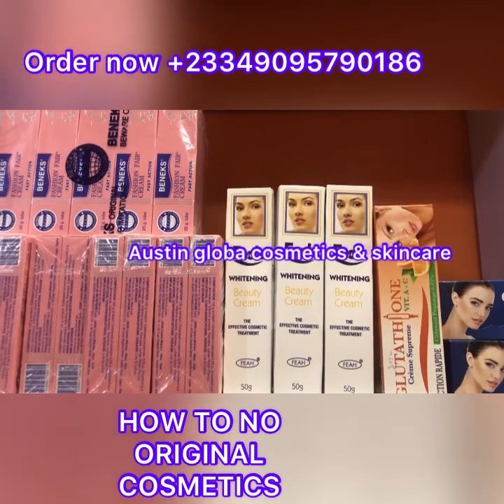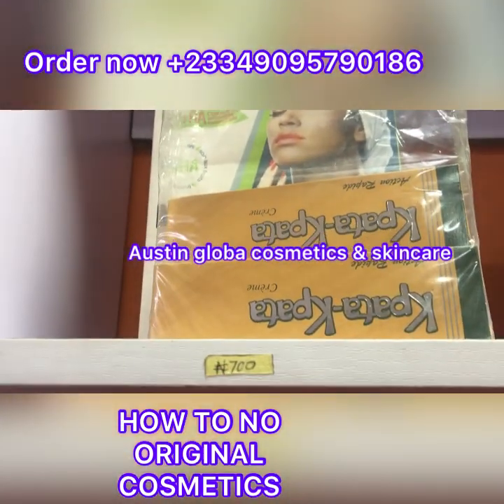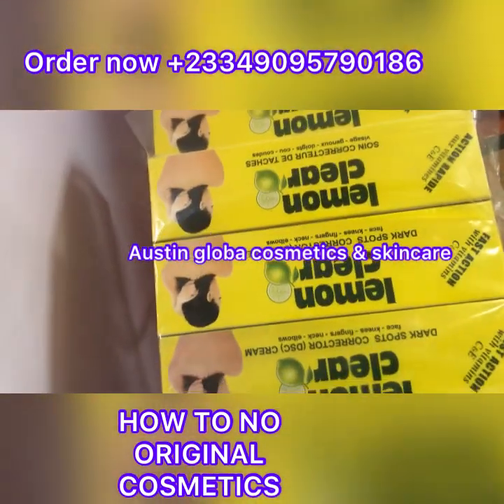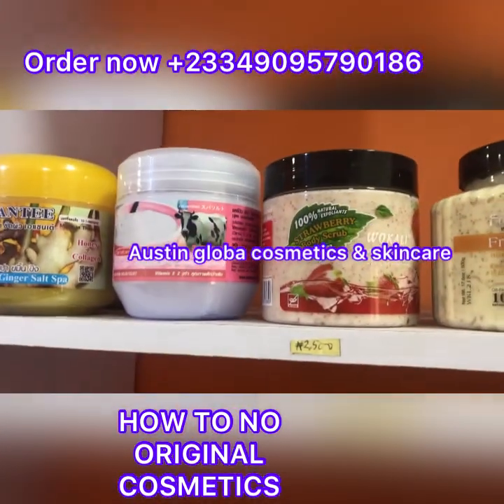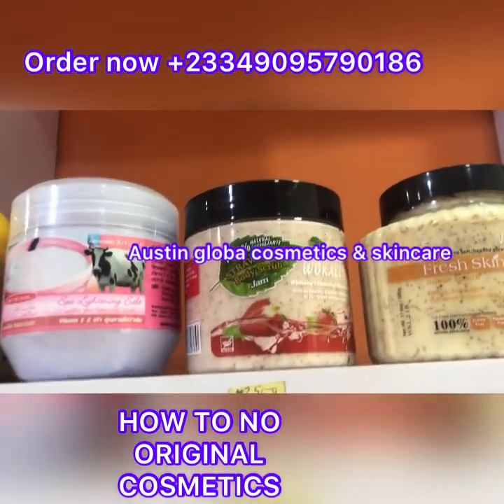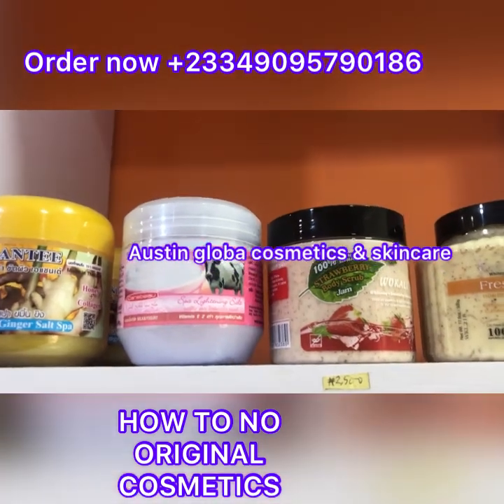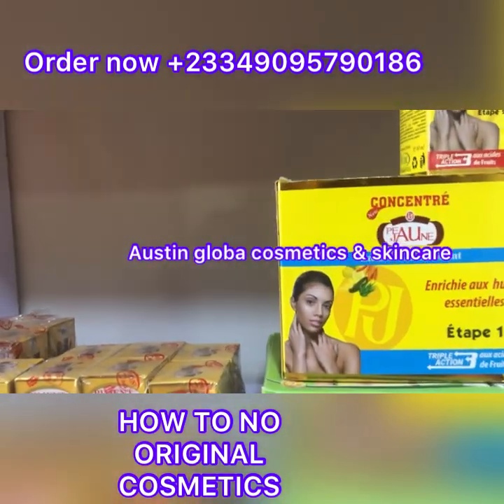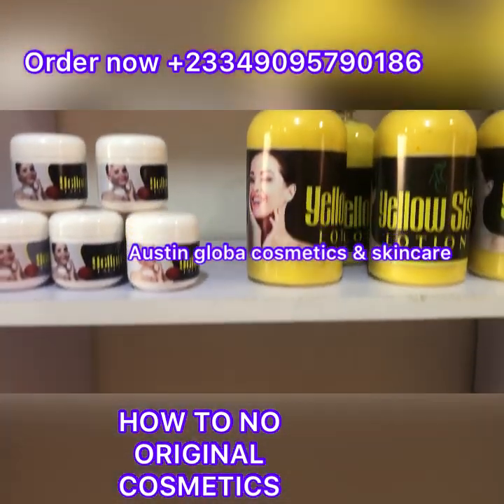HOW TO GET AN ORIGINAL SKINCARE PRODUCT FOR YOURSELF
All of these items are ORIGINAL and that is why your products can work effectively.